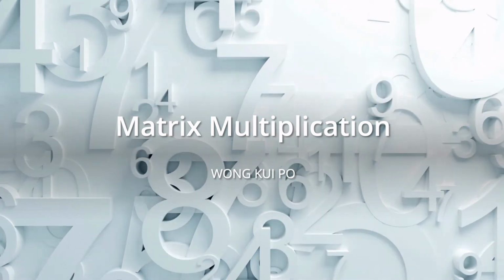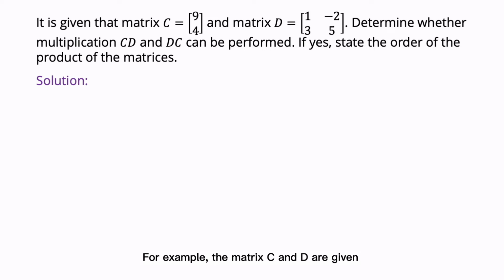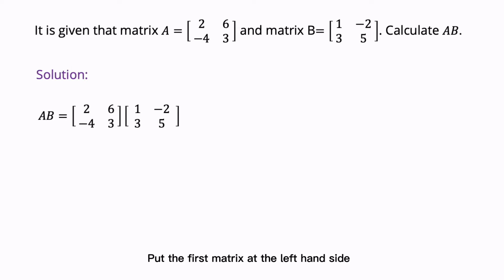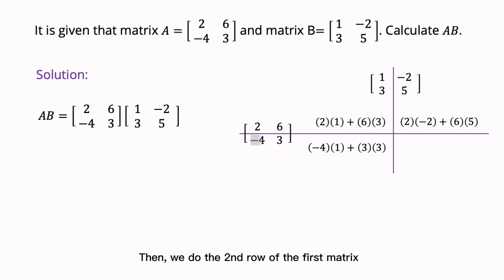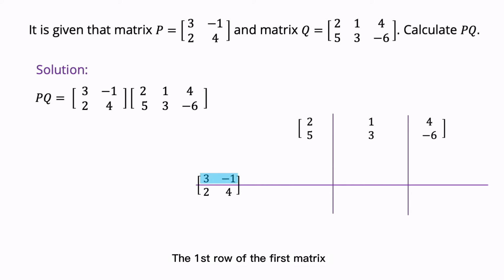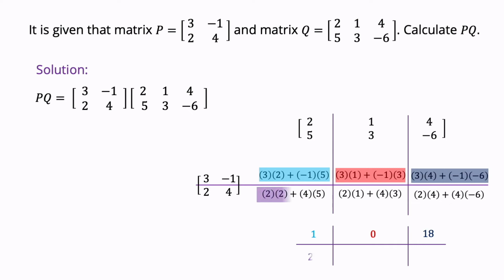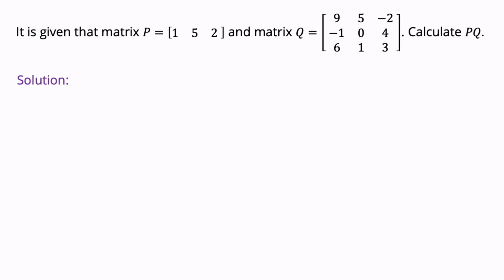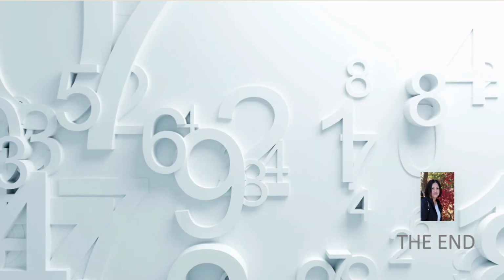Matrix Multiplication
A simple and easy method of matrix multiplication.
This process will help in placing the calculated values in the respective positions of matrix multiplication.
Utube Sudio: Down by the Riverside - E's Jammy Jams.mp3